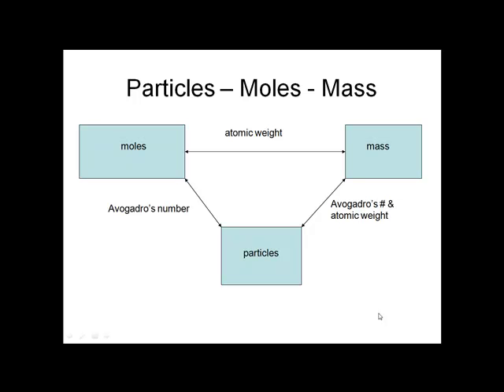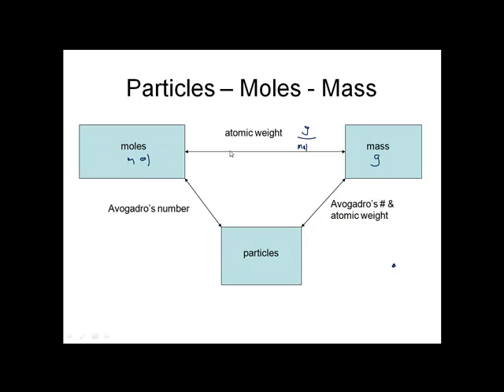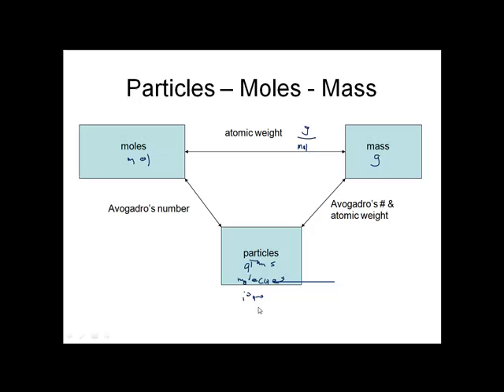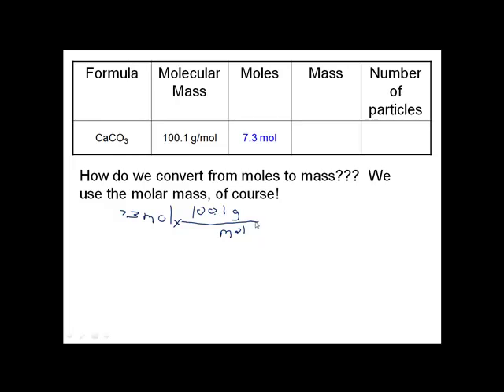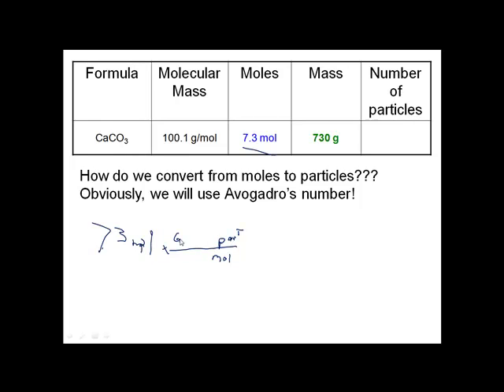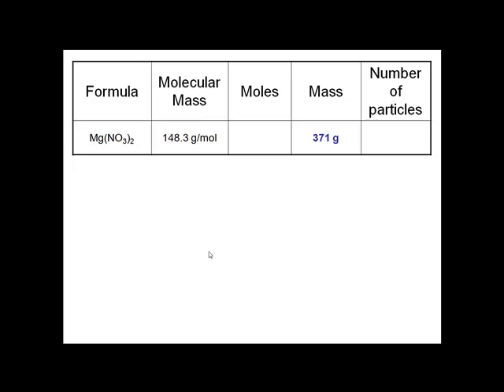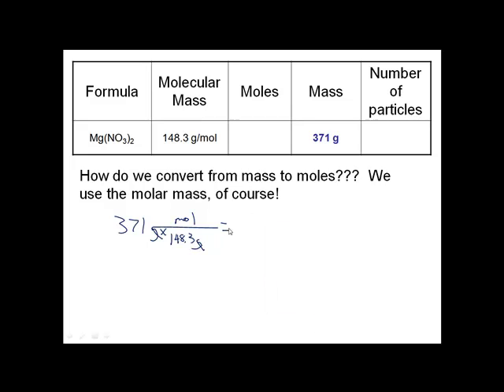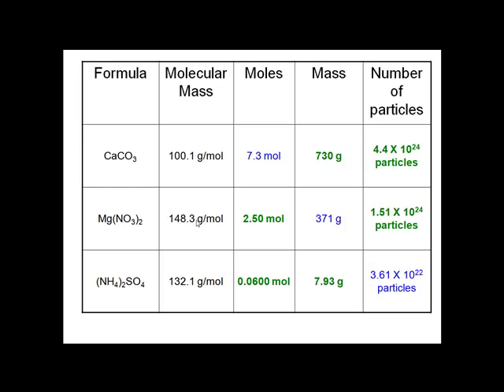Ch 3 presentation part 1b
AP Chem ch 3 presentation part 1b